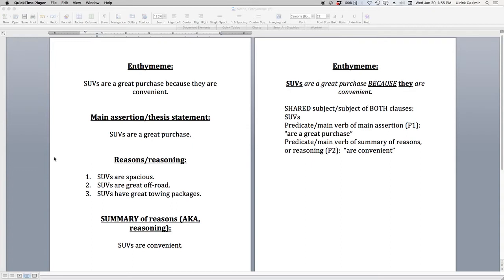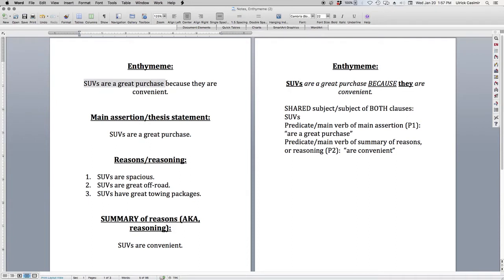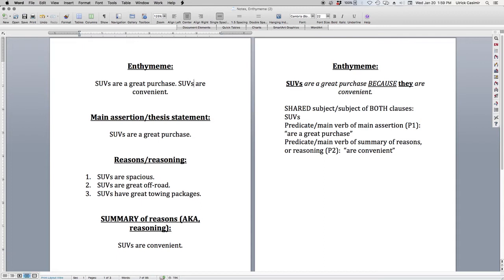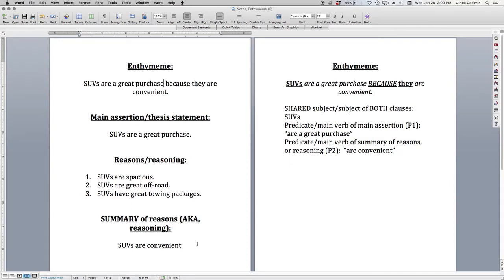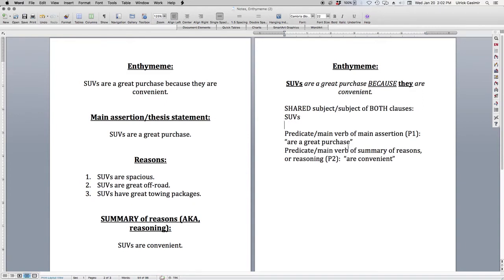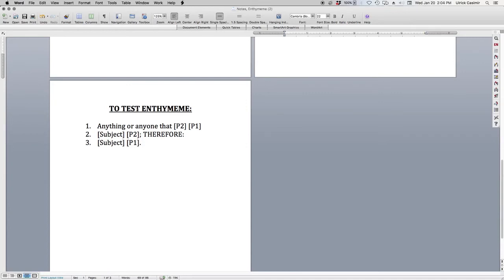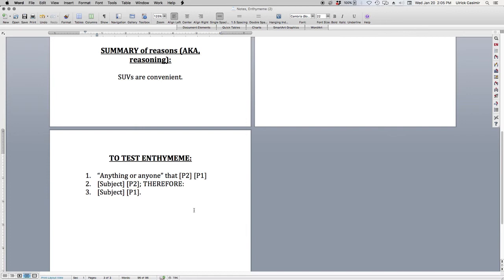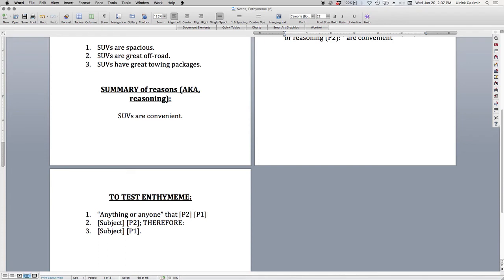WR 123 Video Lecture, Week 3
This is the video lecture for week 3; please note that it includes a screen video that references and extends upon the enthymeme activity that you had to do for this week/week 3.